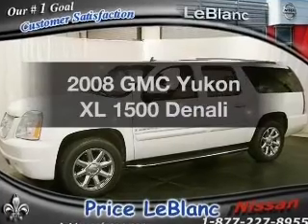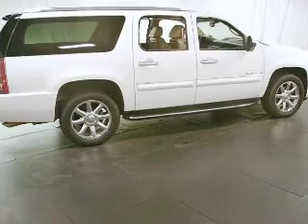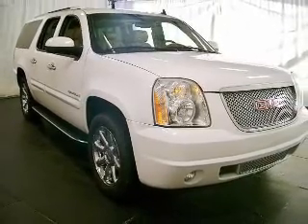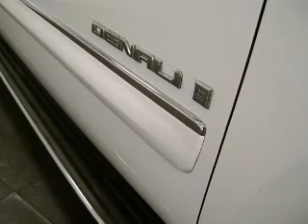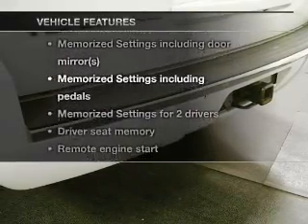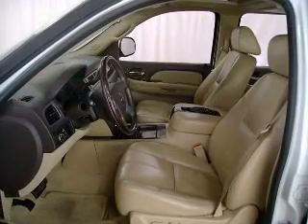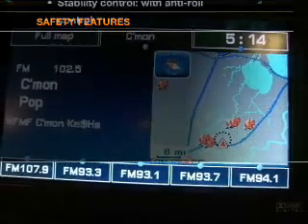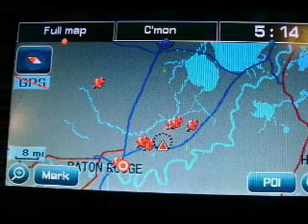2008 GMC Yukon XL - Gonzales LA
Year: 2008
Make: GMC
Model: Yukon XL
Trim: 1500 Denali
Engine: 6.2 liter 8 cylinder 16 valve
Transmission: 6-Speed Automatic
Color: Summit White
Mileage: 79951
Address:
14295 Airline Hwy